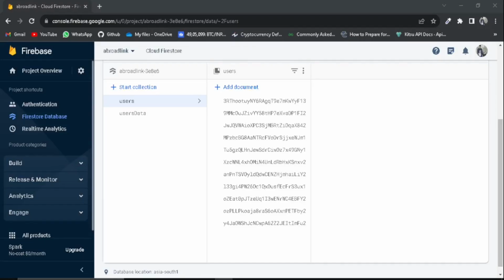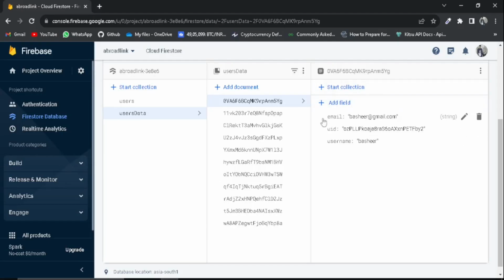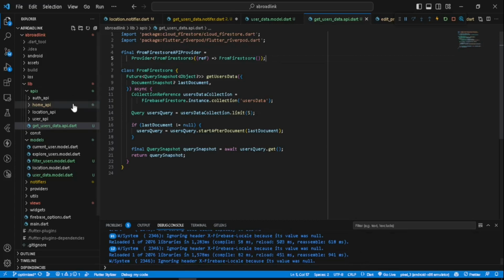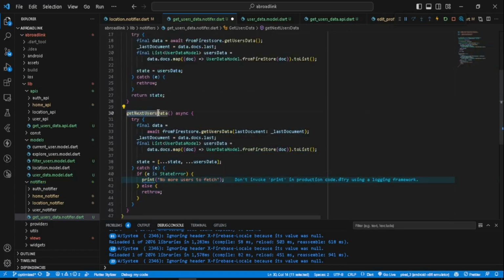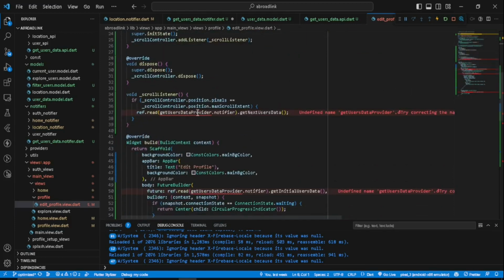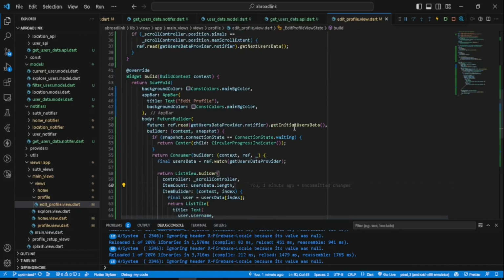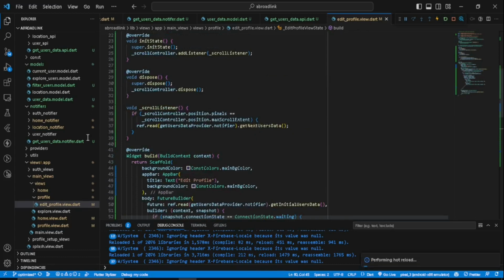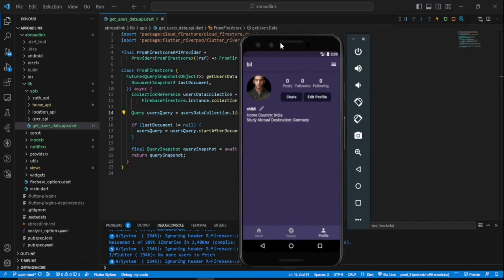Easy Flutter Pagination with Riverpod & Firestore: Step-by-Step Guide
With this step-by-step tutorial, learn how to create efficient paginated lists in your Flutter apps! Discover the power of StateNotifierProvider and Immutable State Management combined with  Firestore databases. Master the art of smooth and dynamic pagination while optimizing performance. 🔥📑